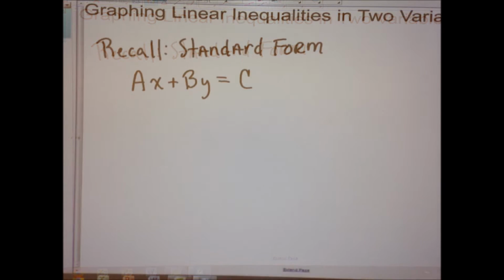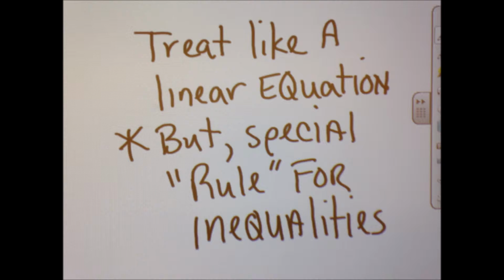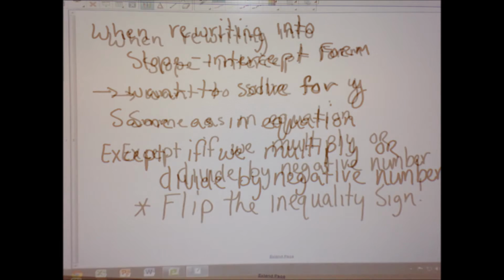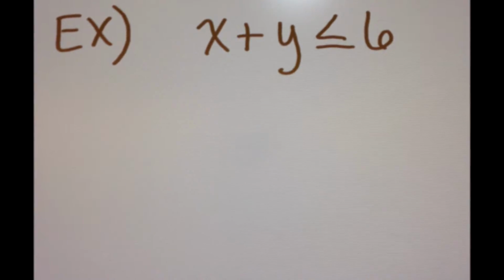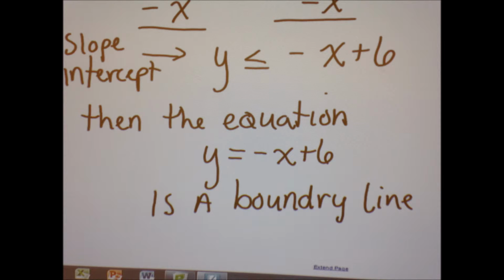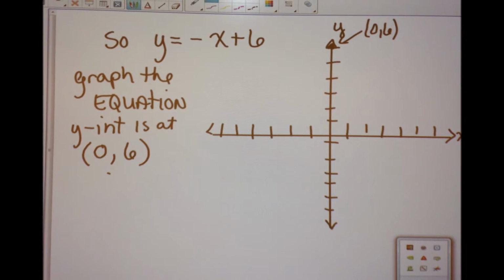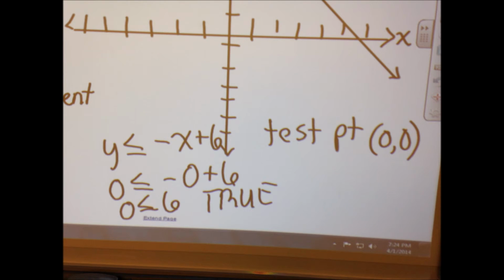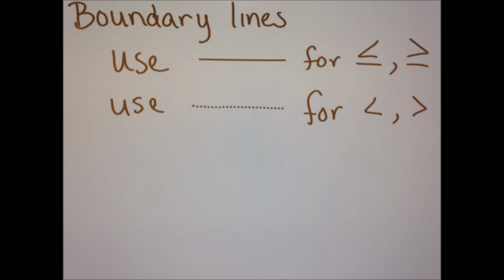graphing linear inequalities